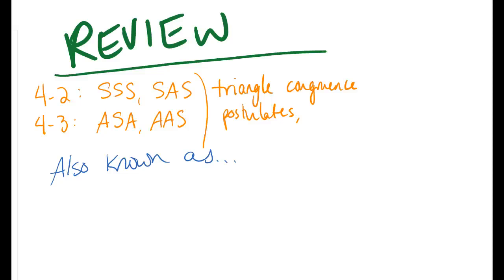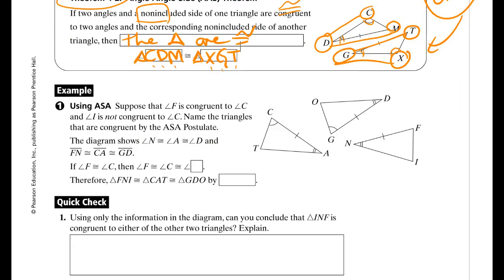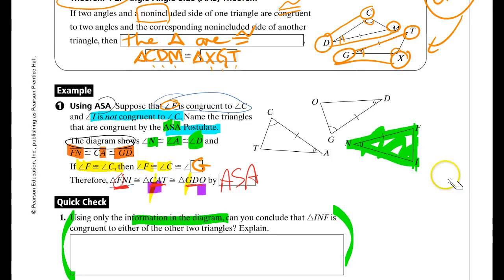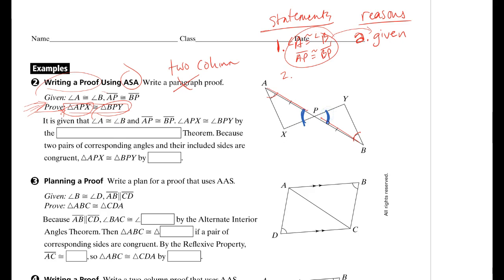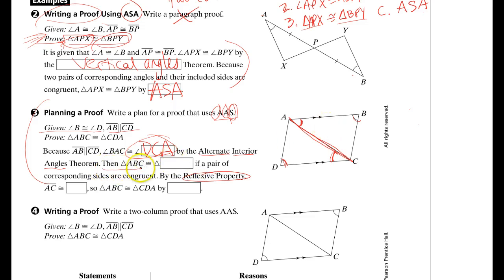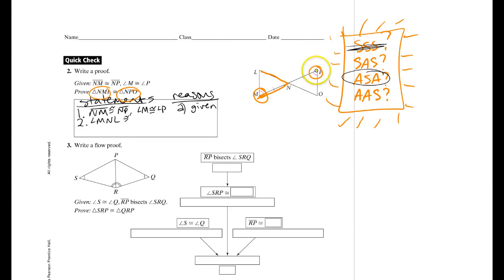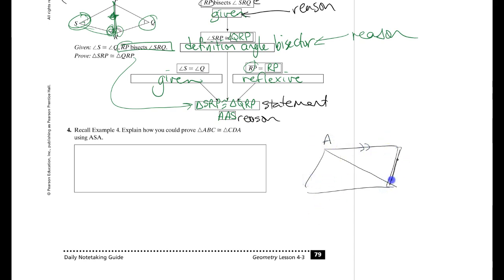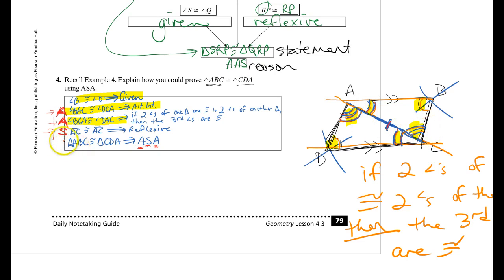Notes 4-3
ASA, AAS congruence